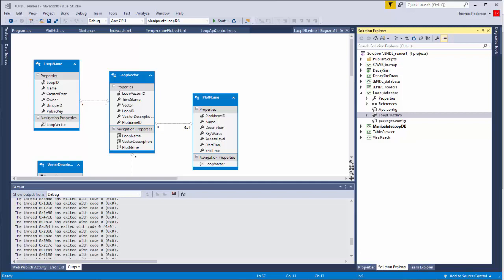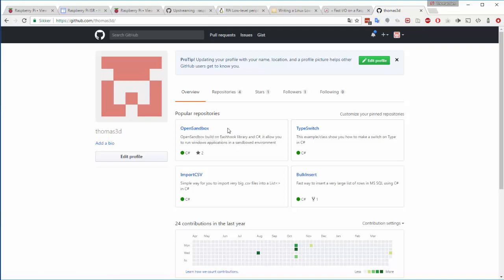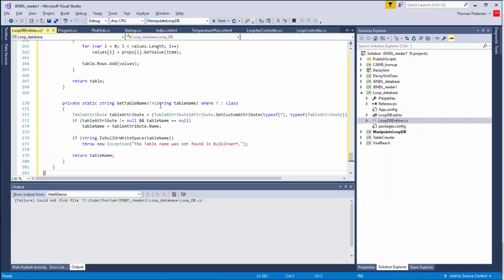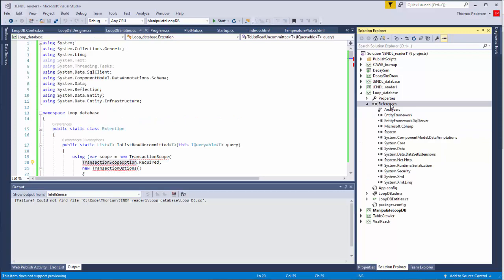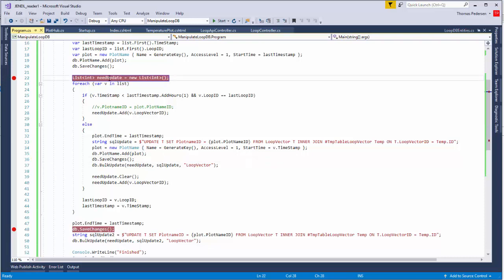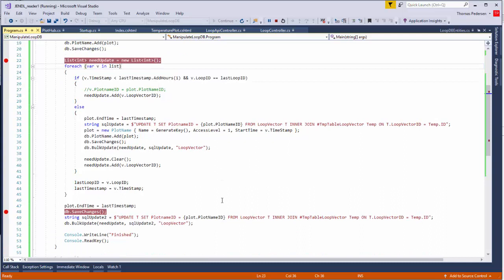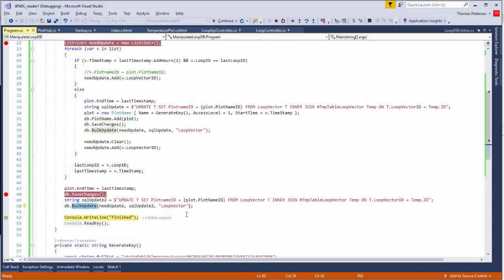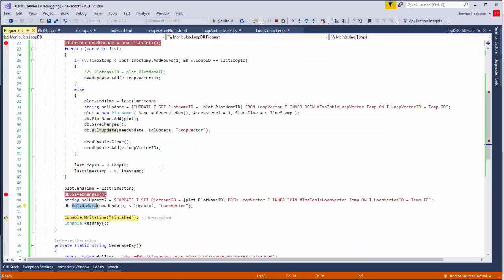EntityFramework - Fast insert and update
BulkInsert and BulkUpdate is x100 - x1000 times faster than normal db.SaveChanges() in entity framwork.